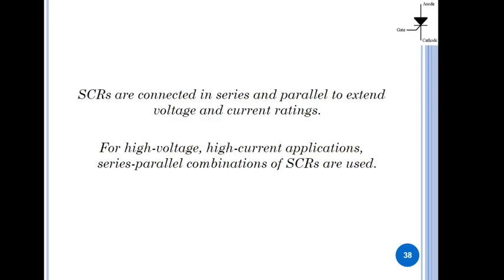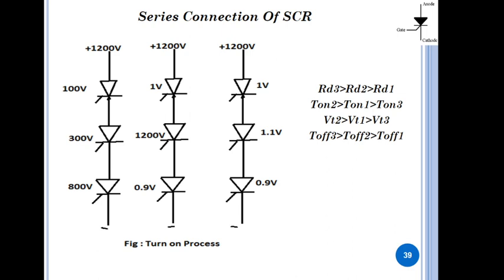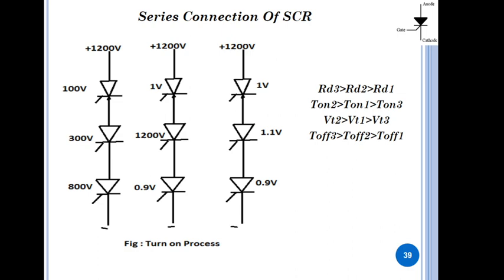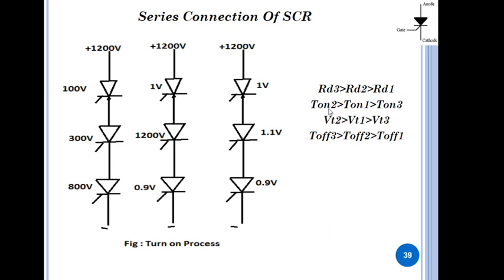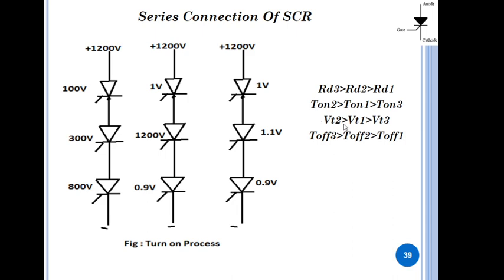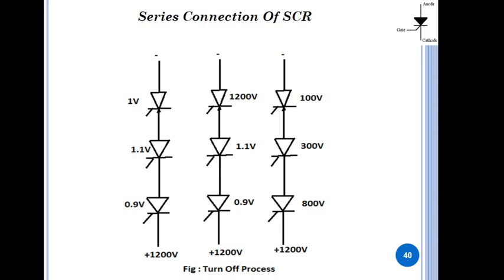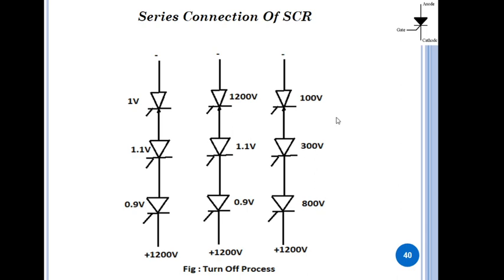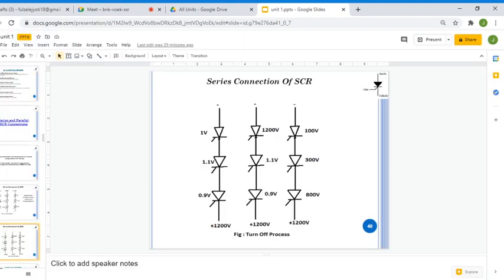Power Electronics: Lecture 4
This video gives information about the series and parallel operation of SCR.